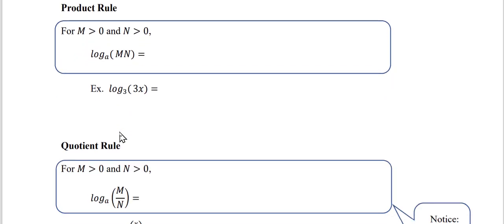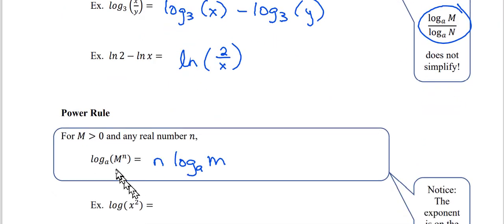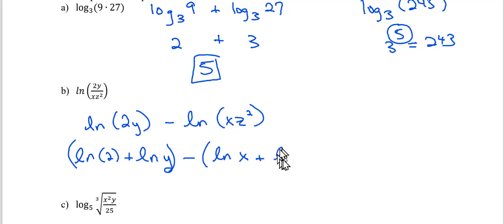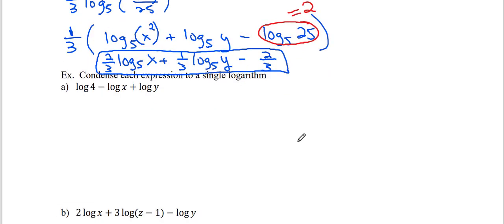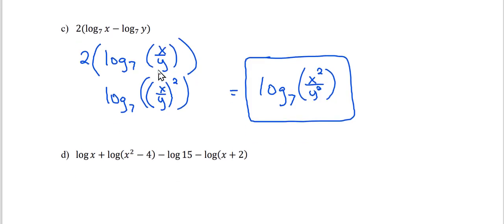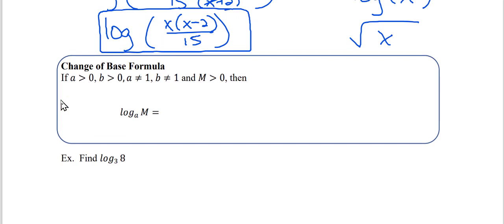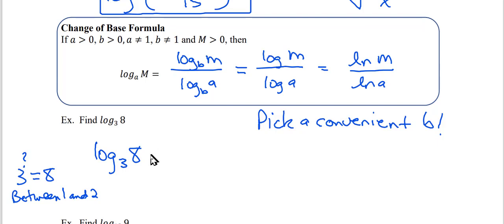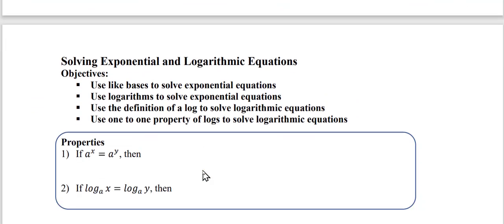Properties of Logarithms